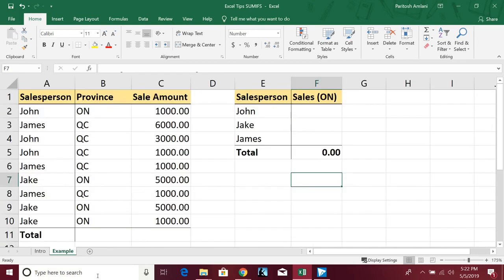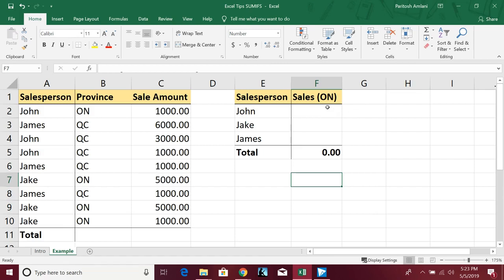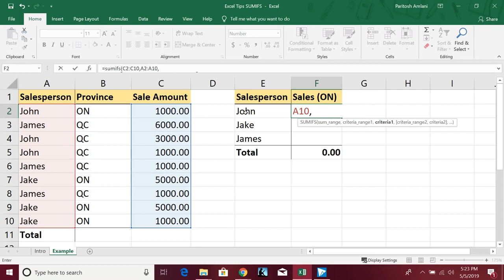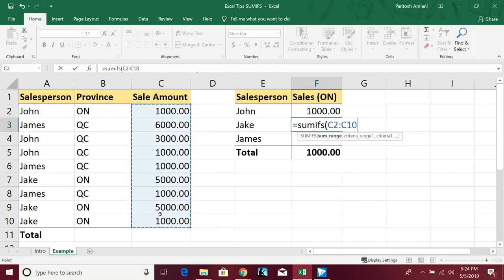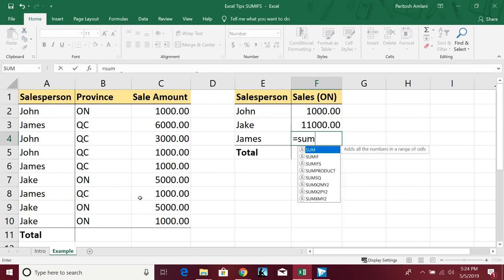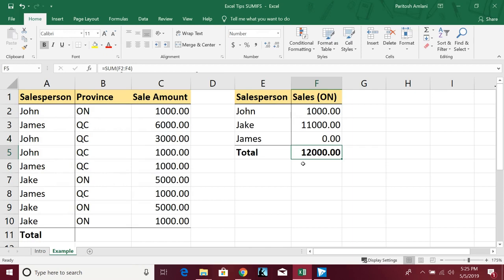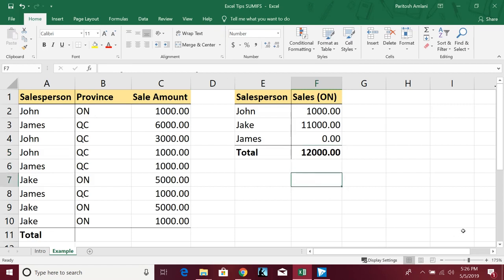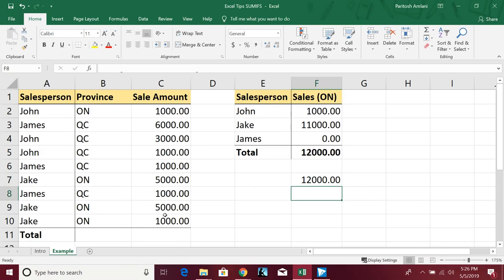How to use SUMIFS in MS Excel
Video on how to use SUMIFS in MS Excel

0:00 Introduction
1:04 Example